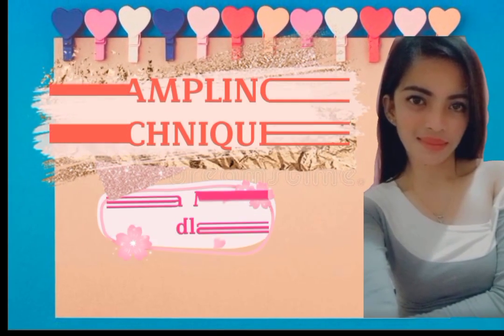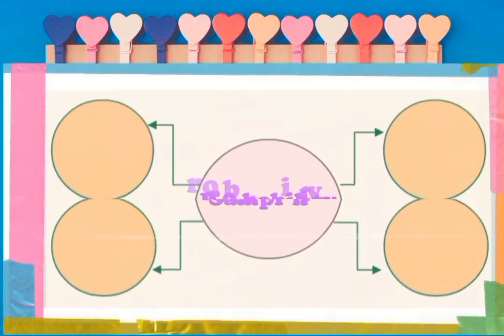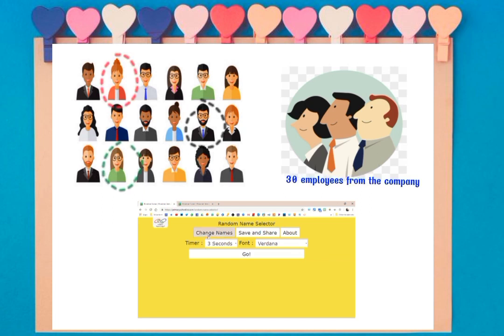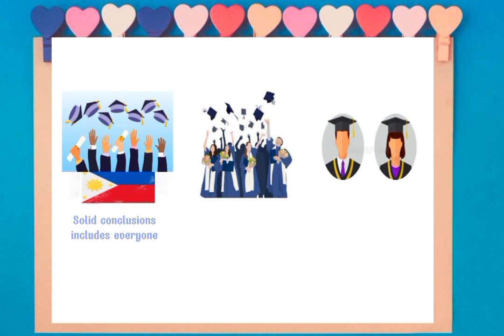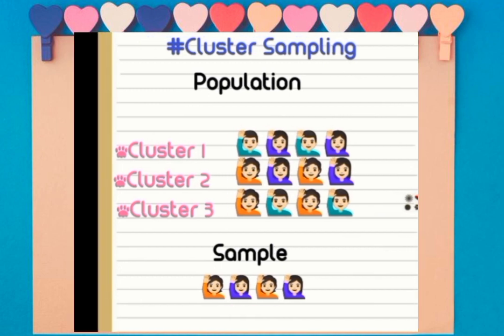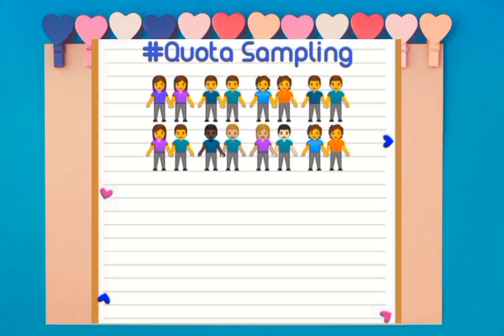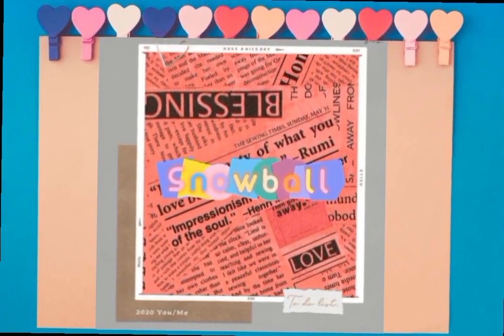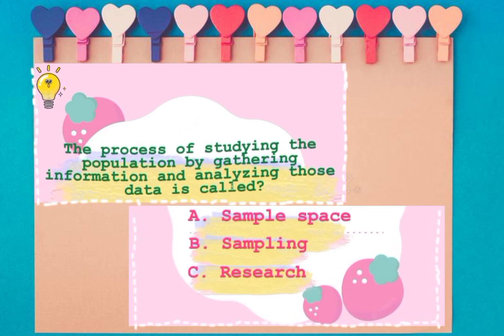SAMPLING TECHNIQUES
STATISTICS